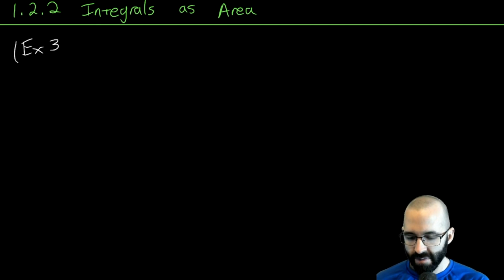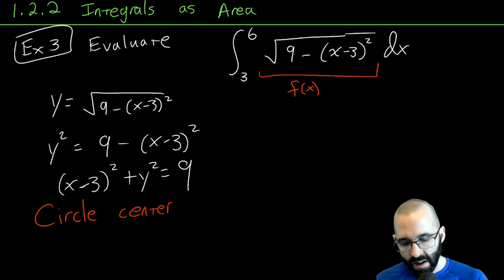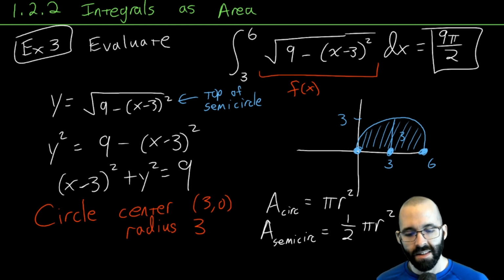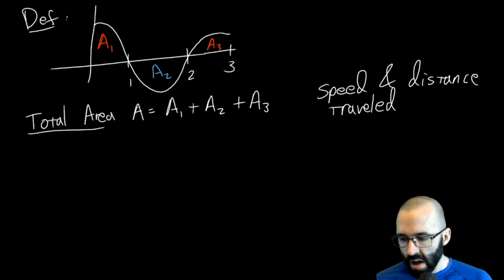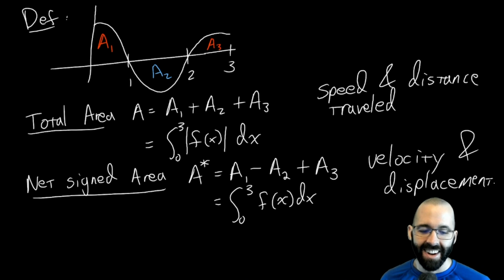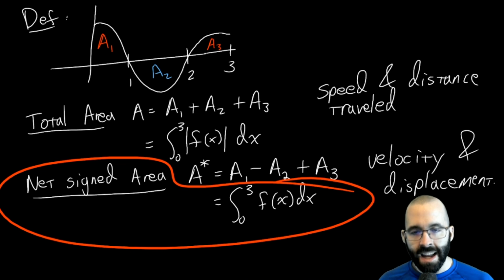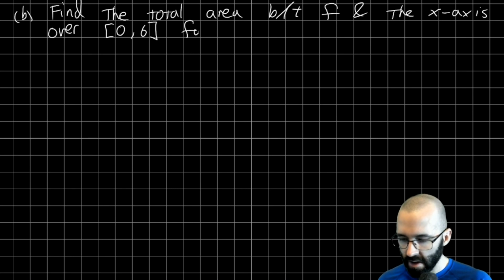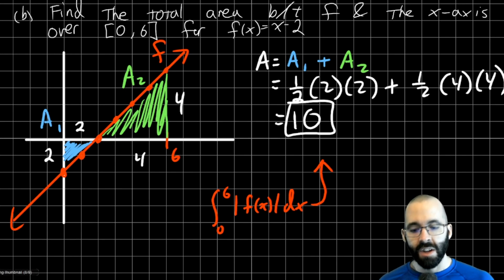1 2 2 Integrals as Areas FIXED